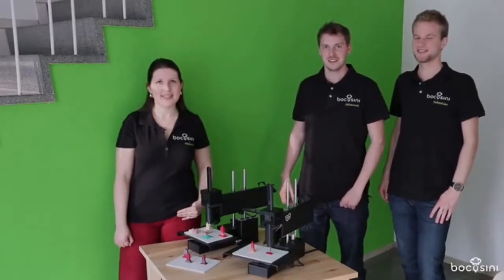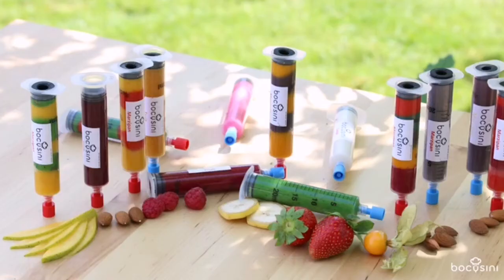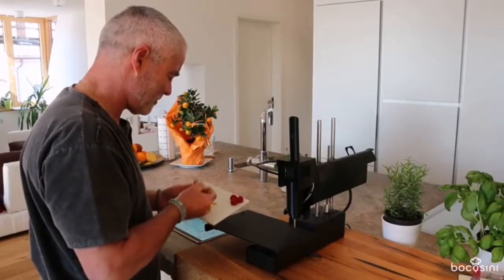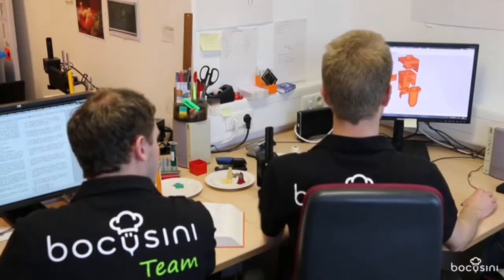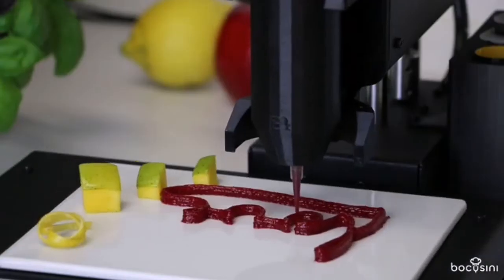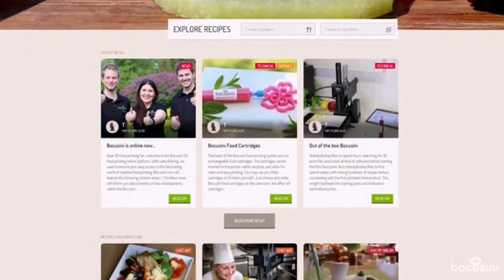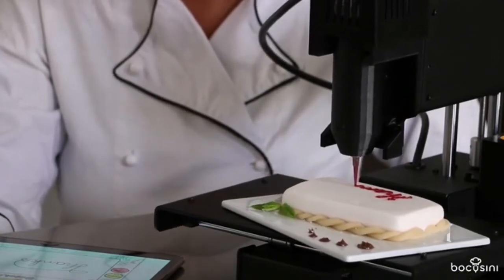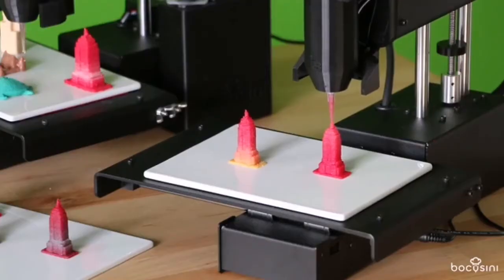BOCUSINI : World's first Plug & Play 3D Food Printer | HI TEK ROBOTICS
Bocusini – the world‘s first plug & play 3D Food Printing system
Bocusini is an easy-to-use open source food printing system for gastronomy, patisserie and home applications. It consists of a heated food printing head mounted to a standard 3D printer, a selection of easy to change cartridges with printable food, an intuitive user interface and the Bocusini.com web platform with creative food designs and recipes.

Why did we start the project Bocusini?

We are determined to open up the fascinating world of food printing for everyone. For this, we have developed Bocusini, the most affordable 3D food printing system. The Bocusini printer can be used right out of the box. It is plug & play. This makes it the perfect tool for creative chefs or confectioners as well as for creative end users.